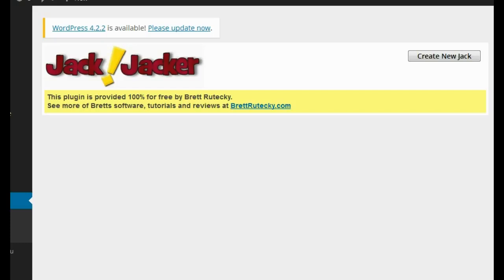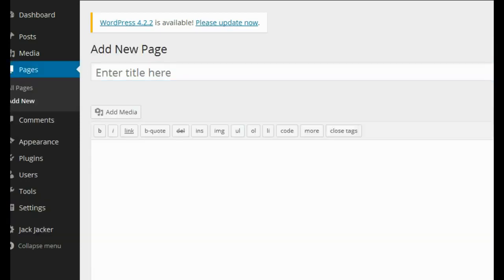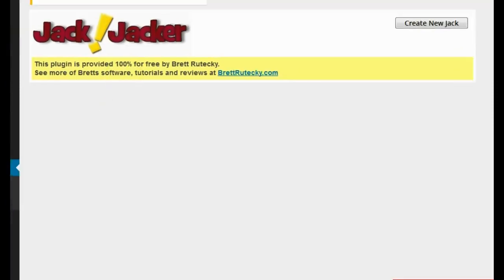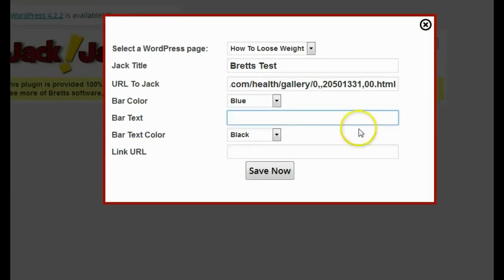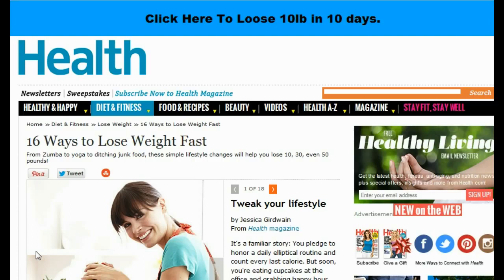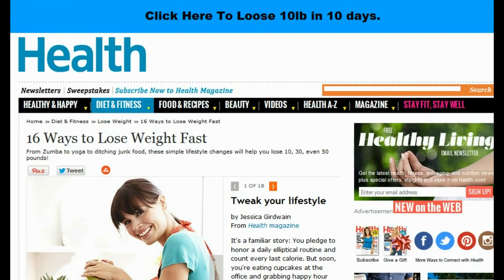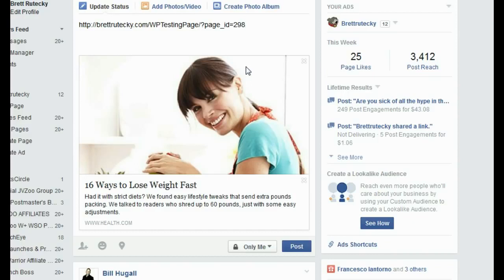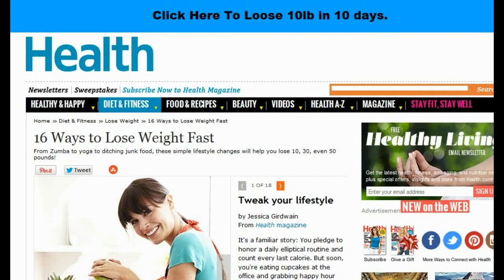Jack Jacker Software Demo